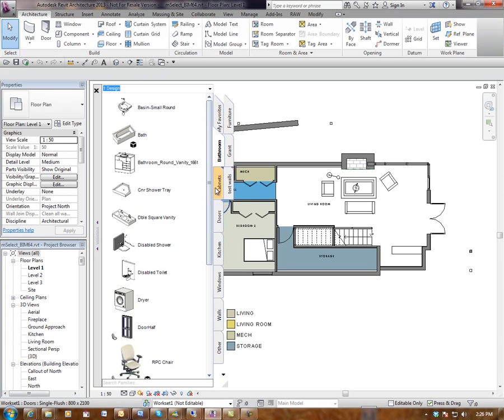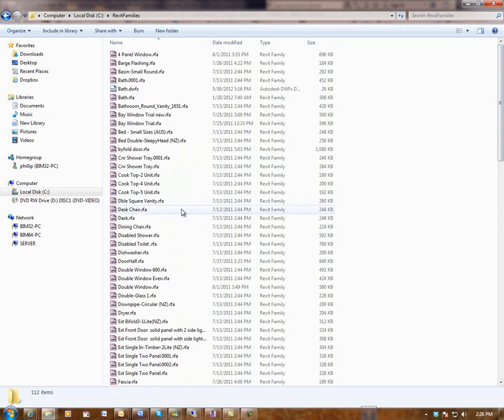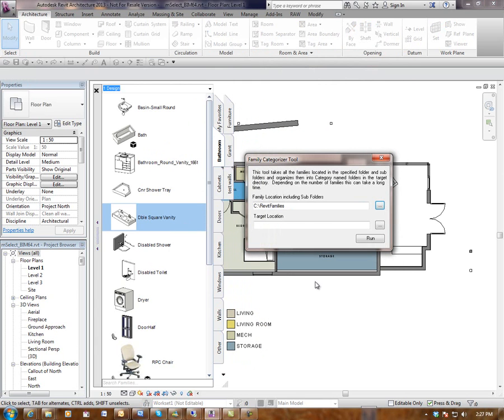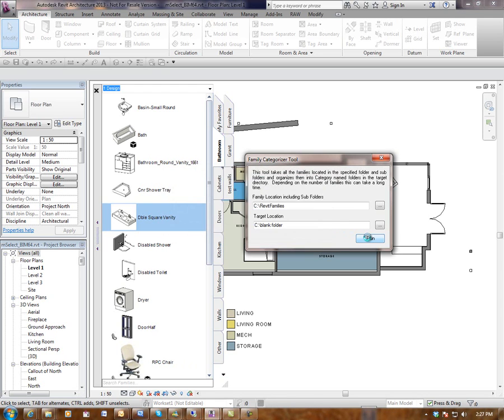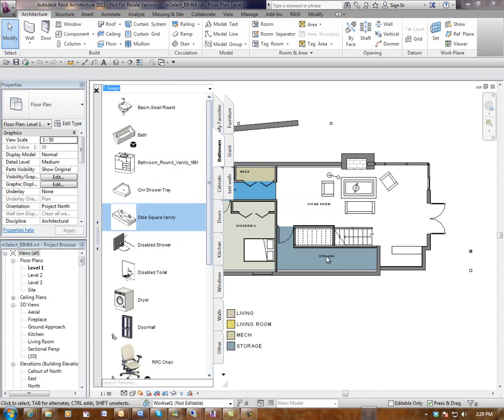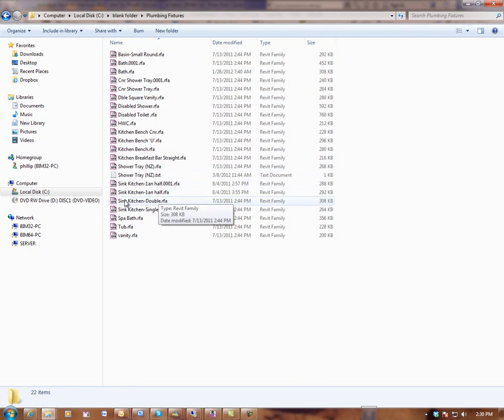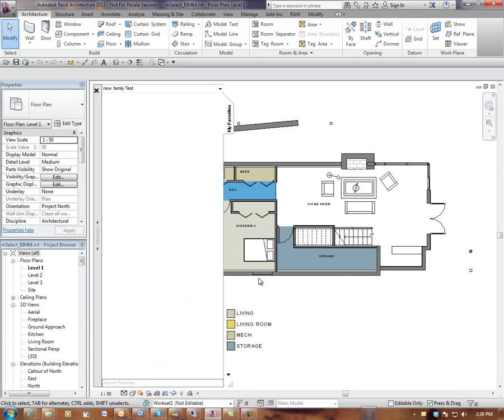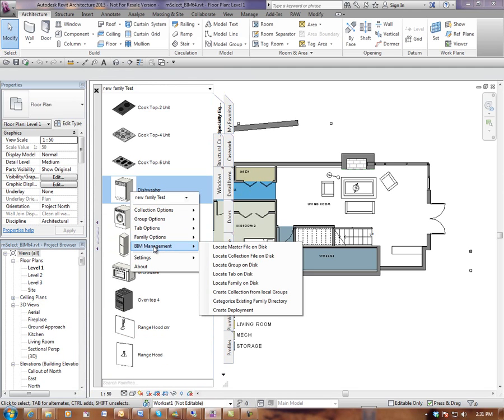Family Browser Categorize Families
Demonstration showing how easy it is to sort existing Revit family directories into directories named by the category of each family.